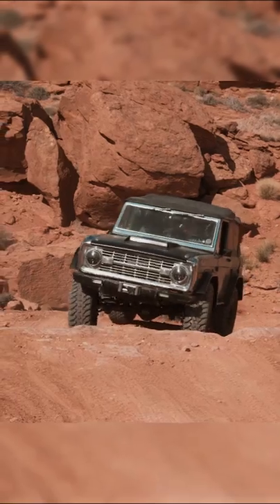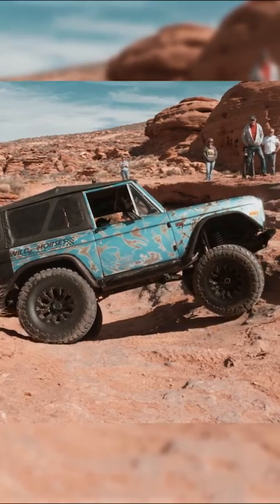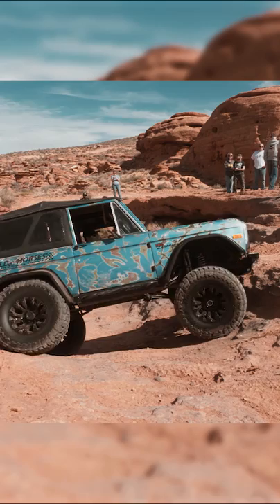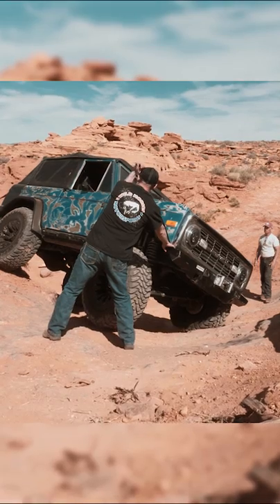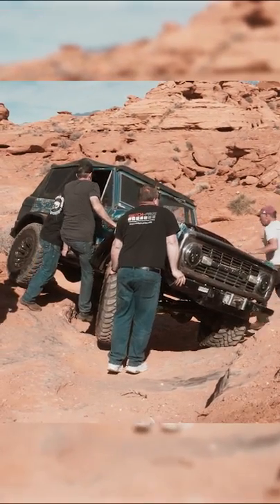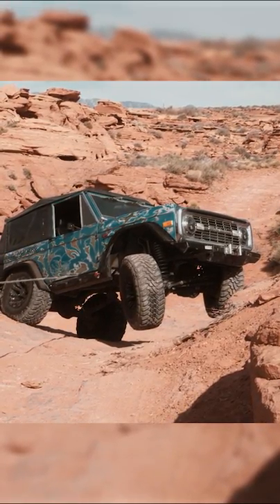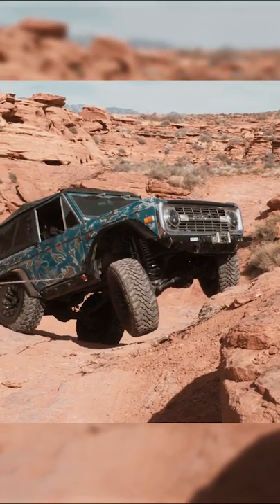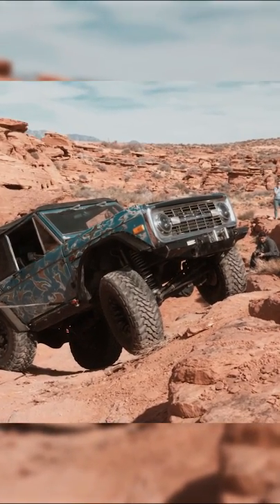Three Wheeling a Ford Bronco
We almost had some real carnage on the trail...thank God for reverse gear and some good folks to keep the Bronco on all fours!